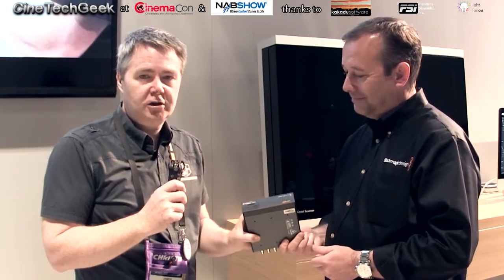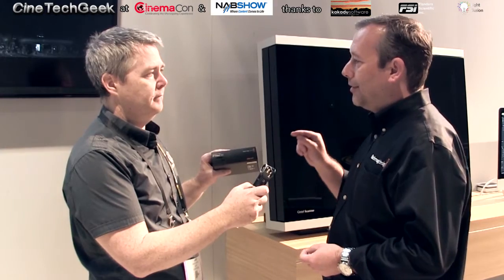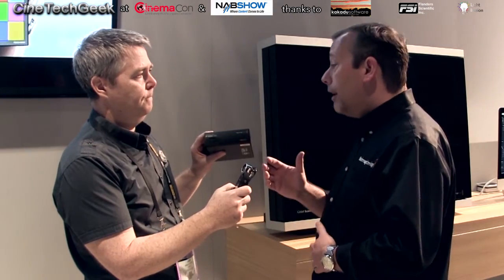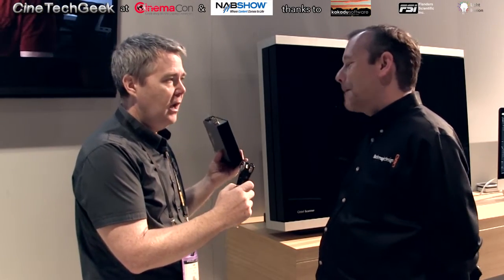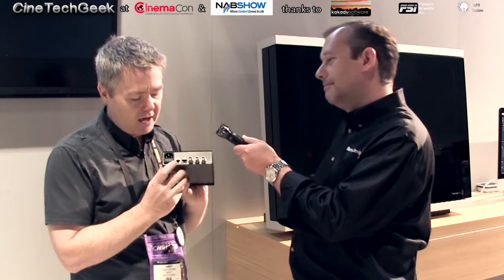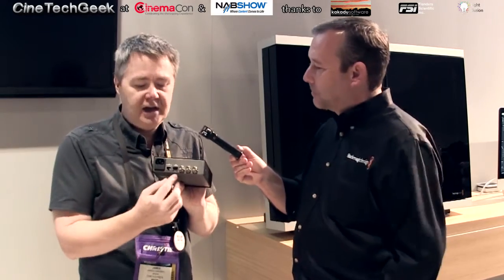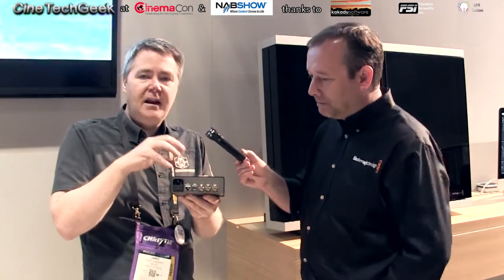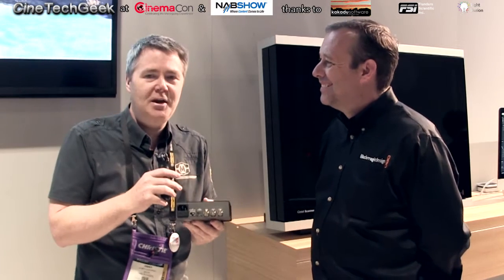NAB16 Blackmagic SDI-over-IP converter 1G, 10G, compressed, uncompressed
The move to IP based infrastructure for the big iron companies is not new.  However, Blackmagic has now released a product for the rest of us.  Taking advantage of SDI-over-IP is now very cost effective for small to medium post facilities with the introduction of these new products from Blackmagic..

Simon give us a quick overview, then I good deep and explain exactly why this is a big deal..

We expect these products to appear in the Teranex Mini converters soon.